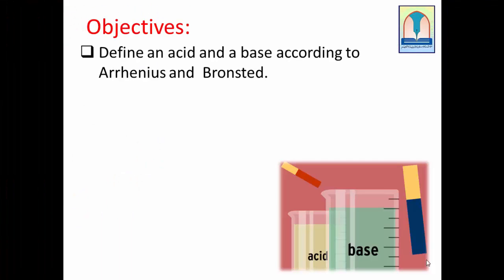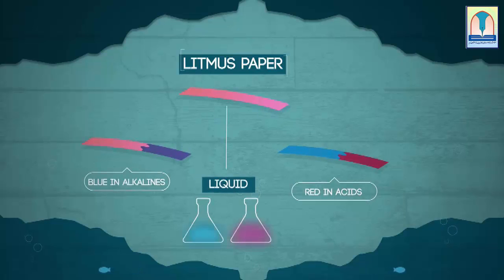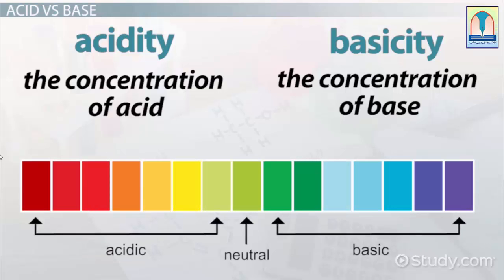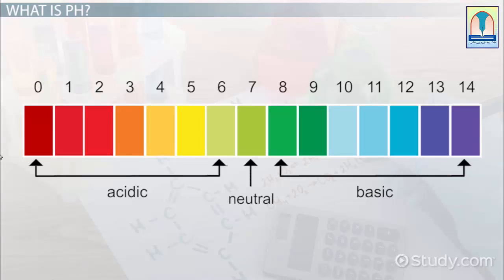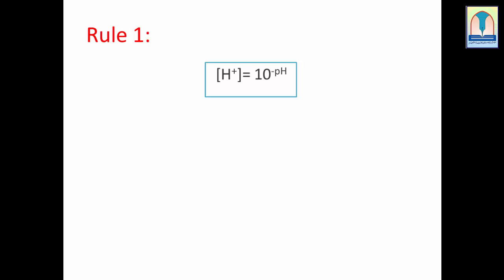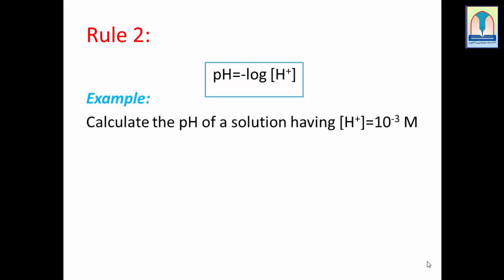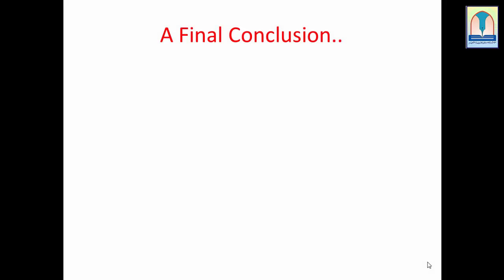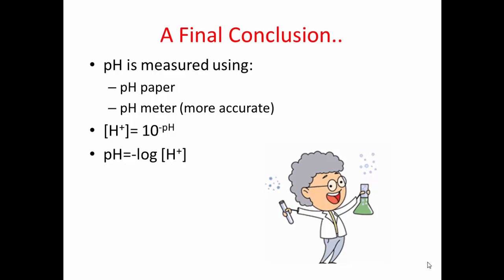Gr10 En Chem Acids and bases session2 19 20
Gr10 En

Chemestry Acids and bases session2 - Zeinab Yassen